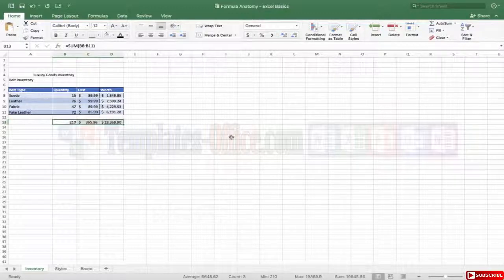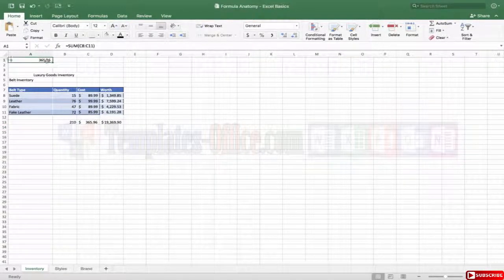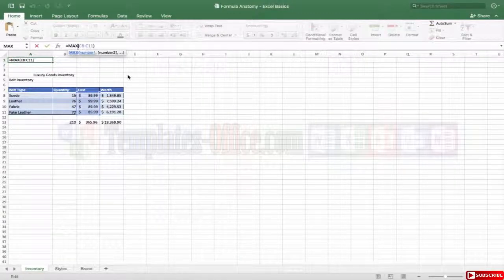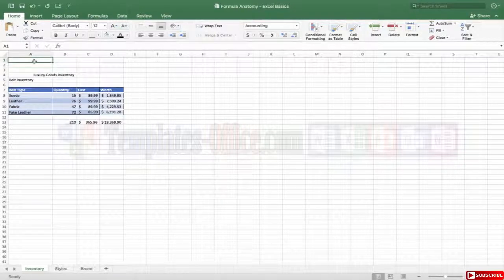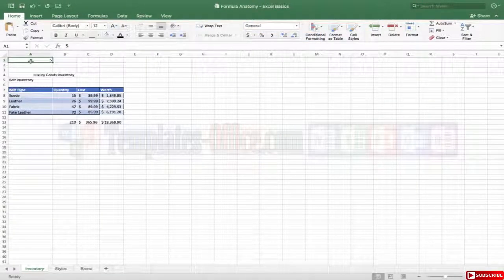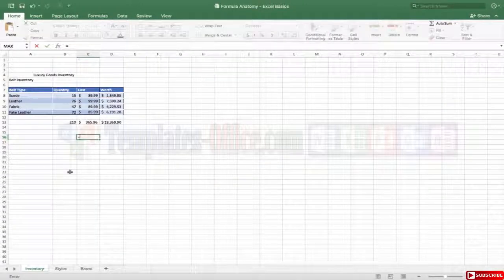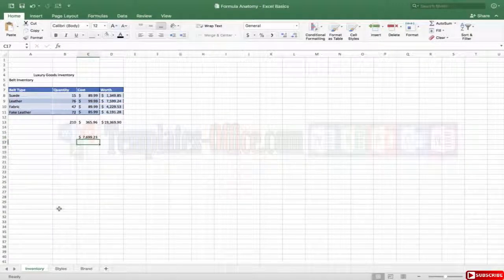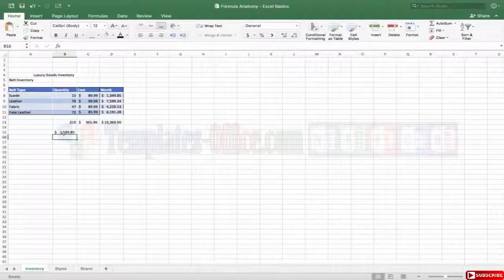excel formula anatomy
Anatomy of an Excel formula: Using functions to perform calculations
Sometimes we take for granted what users know. While Microsoft Excel may be familiar to you, if you are on a help desk you will have to explain how the application works to users that fall within a vast range of skill level and knowledge. This series of Excel tutorials can make that training much simpler. A formula is a recipe that lets you make calculations in Excel based on any number of factors.
Excel formulas and functions are what make the application work its magic. In future parts of this training series, I'll show you how to create more complex functions, automate some processes and make your work look spectacular. After all, if you spend a lot of time creating a budget spreadsheet for your boss, it might as well look good, too!